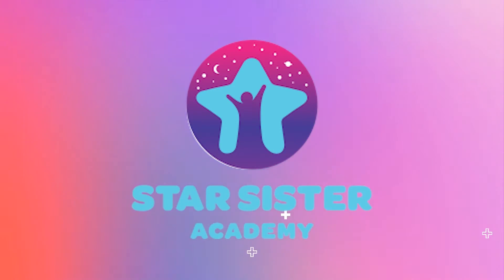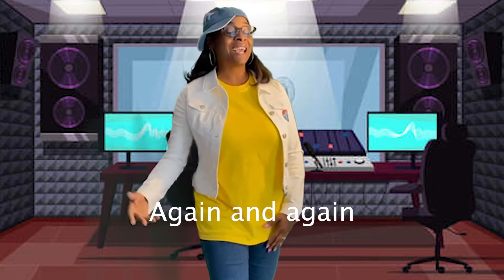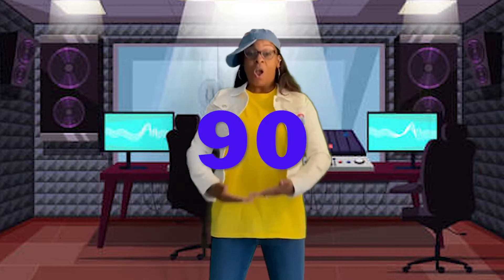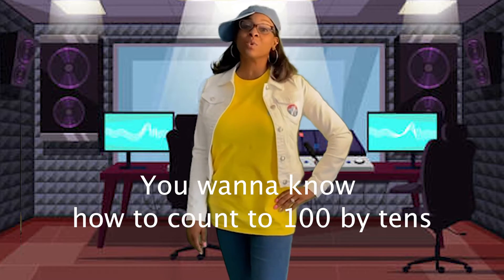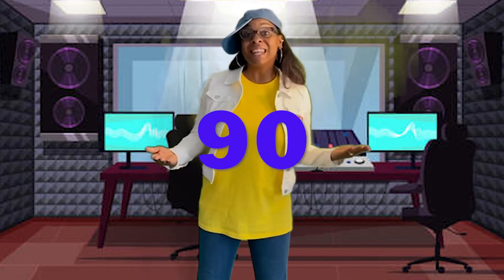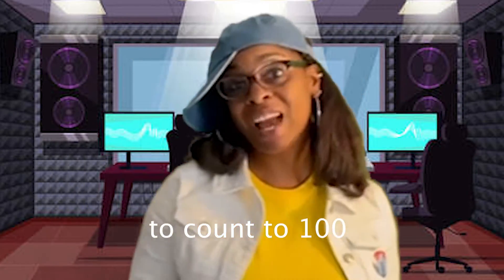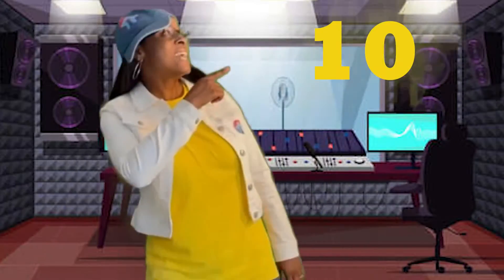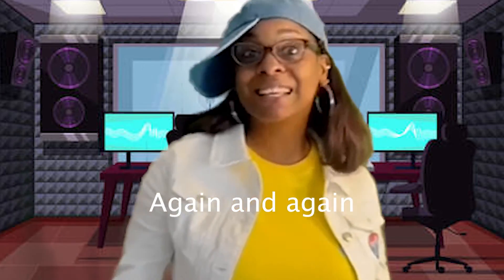Counting to 100 by 10s Rap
Counting Numbers | Count by 10s | Early Learning | Math | Numbers